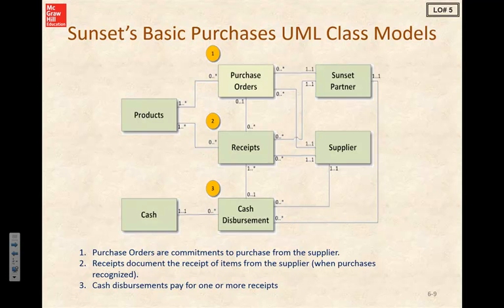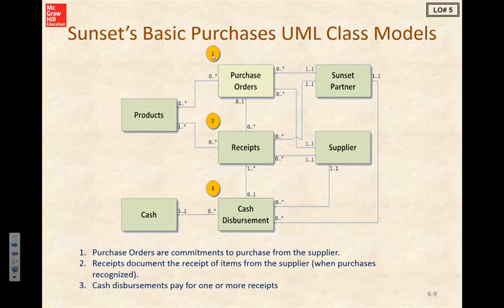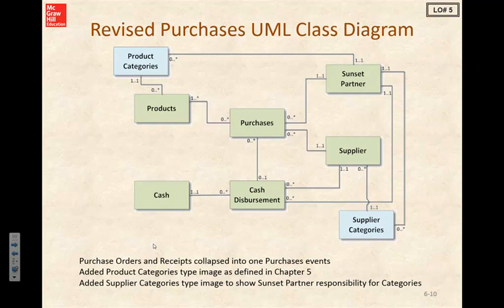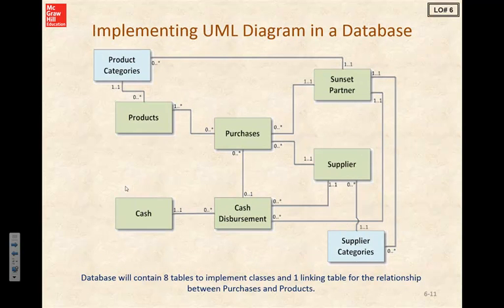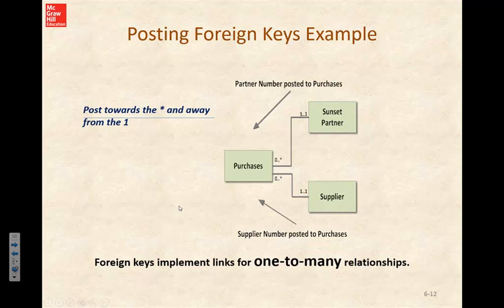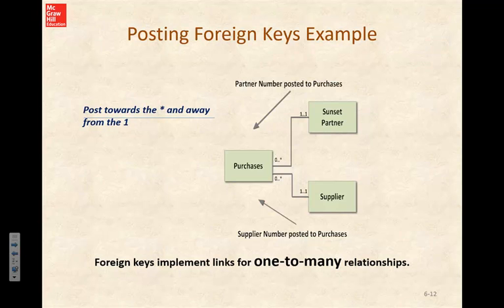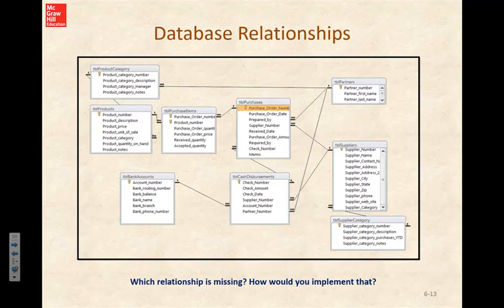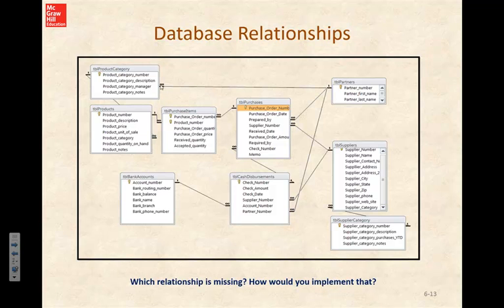Learning Plan 6 Purchase Payment Relational Data